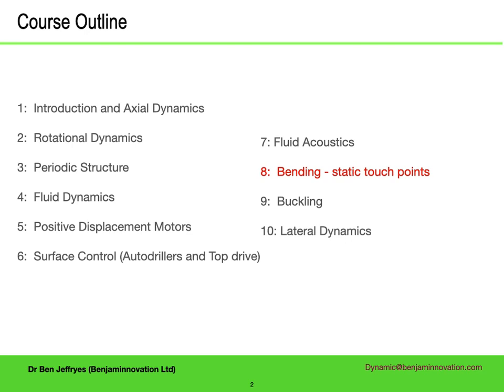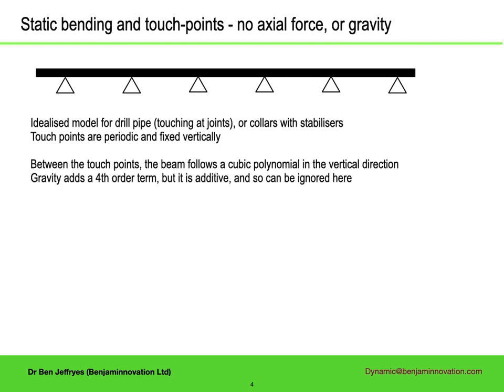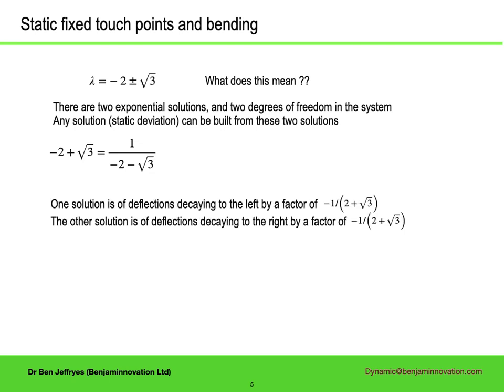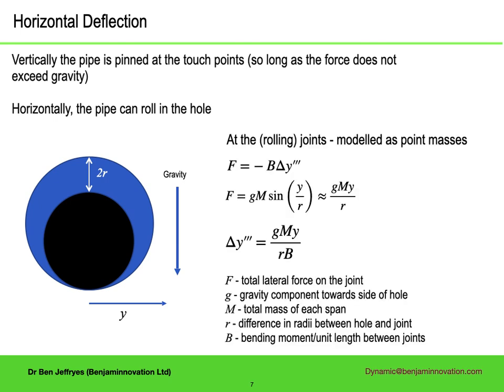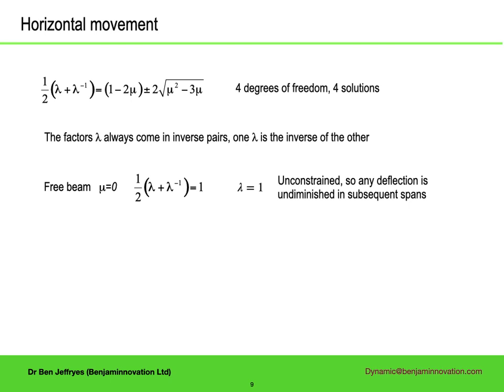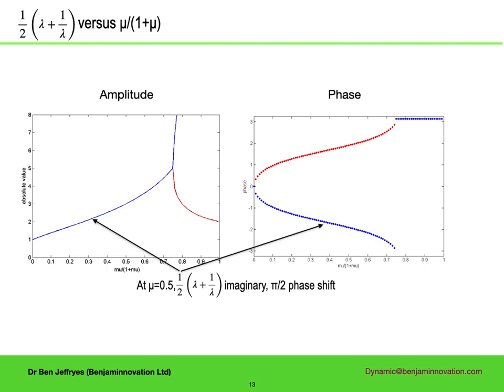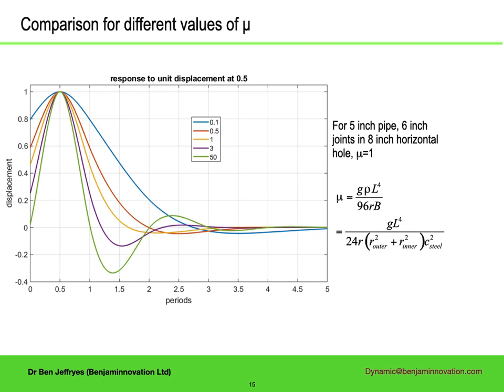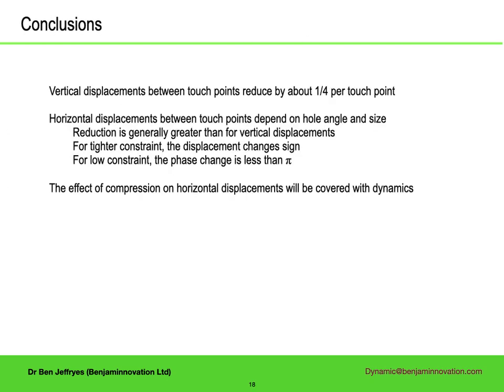Drillstring and Drilling Dynamics: Part 8 - Bending with touch points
This is the 8th part of a series of presentations on the dynamics of drillstrings and the drilling process, given by Ben Jeffryes.   This short lecture is on how quasi-static disturbances propagate in a beam (drillstring) with touch points, both fixed and rolling - a subject closely related to directional drilling.  These lectures are aimed at drilling engineers or involved in drilling research and development, and also anyone interested in understanding the dynamics of long tubular structures.